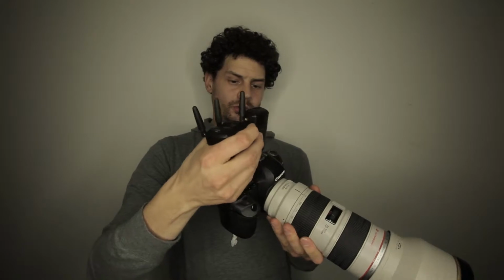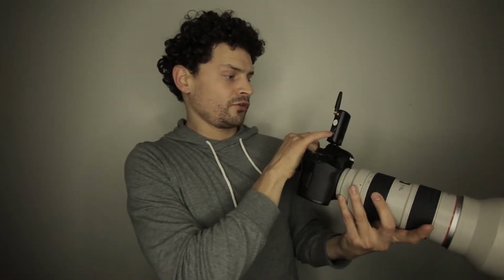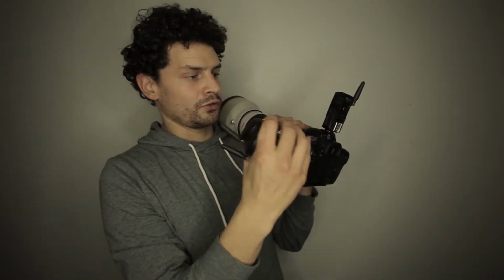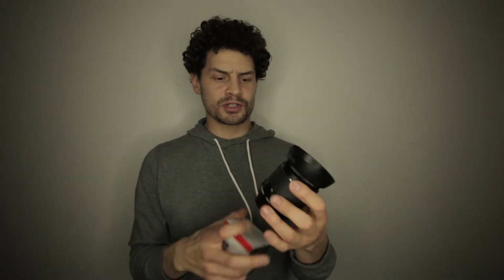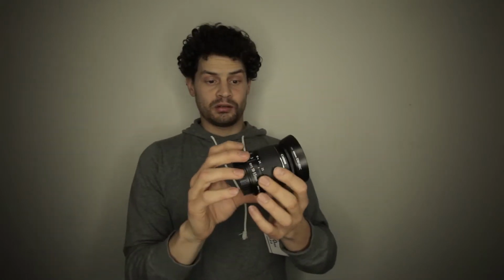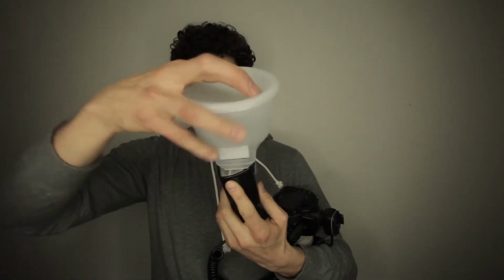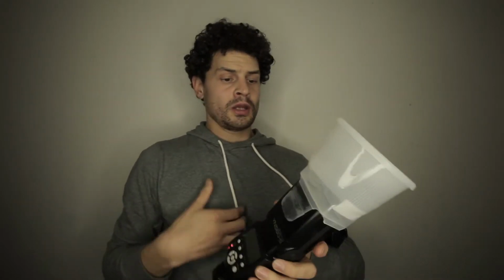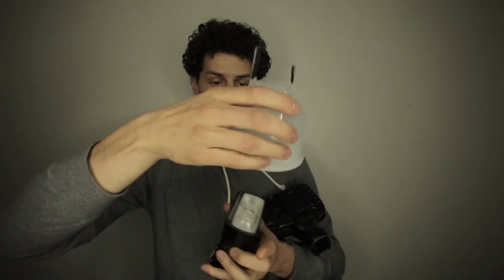Haul Black Friday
I buy mostly used stuff, sometimes I splurge and buy something new. This is some of the Stuff I bought on Nov 23rd 2013.
Love Life

Aputure TX1C 2.4GHz Professional Wireless Flash(Remote) Trigger for Canon

Yongnuo YN-560

Yongnuo YN-560II

Canon EF-S 18-55mm f/3.5-5.6 IS II Lens

Canon EW-60C Lens Hood

Canon EF 50mm f/1.8 II
Flash Off Shoe Cord

Gary Fong Lightsphere Universal Inverted Dome Cloud Diffusion System (Frosted)

Camera:
Canon 5D II with 16-35mm